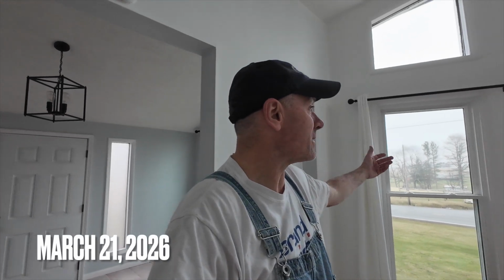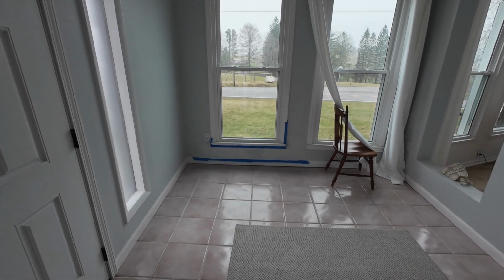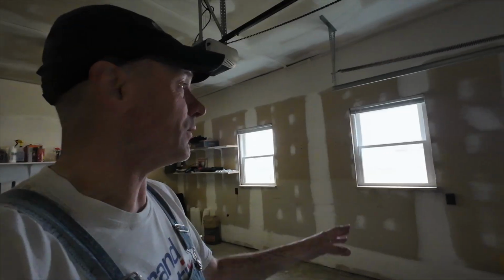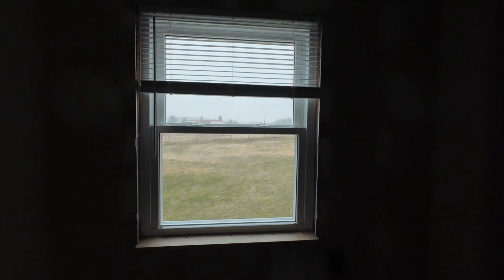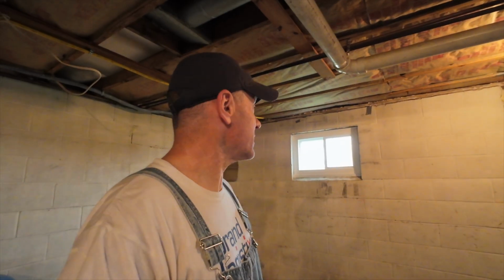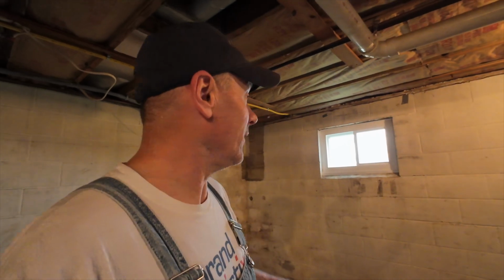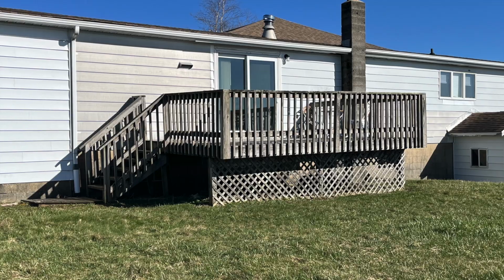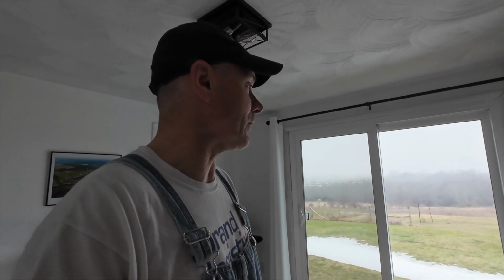Quick March House Updates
Nothing major - just a couple of quick updates. We're about to move from indoor projects to outdoor projects as the weather breaks.

I am a fledgling You Tuber doing this mostly for family and friends.